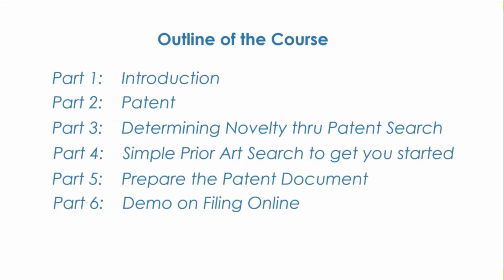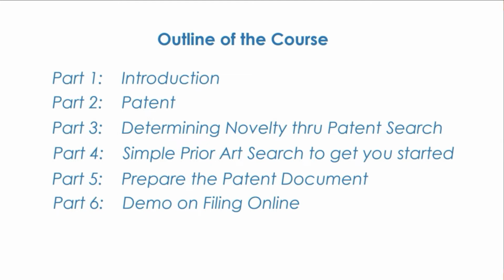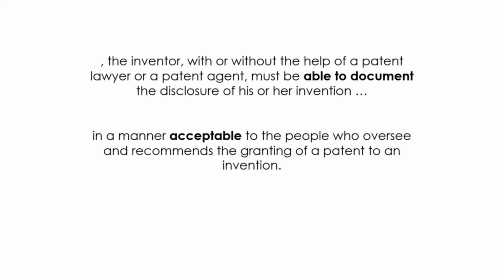Patent Primer 1: Introduction to Patenting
We want to promote awareness about patents and other intellectual property topics. We want to help inventors prepare and process their own inventions and eventually file them in their respective intellectual property offices.

Please give us a message.